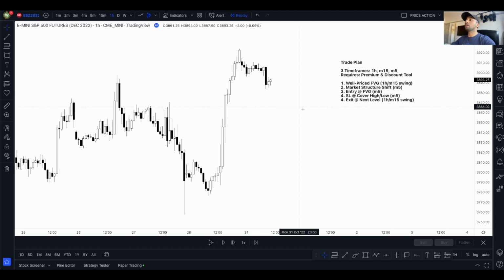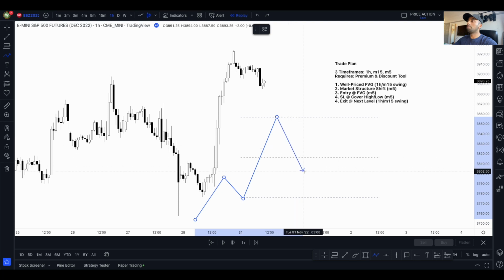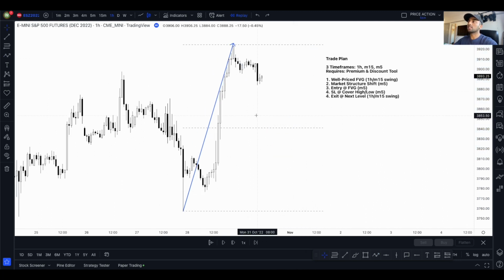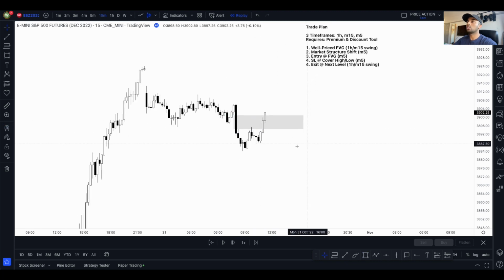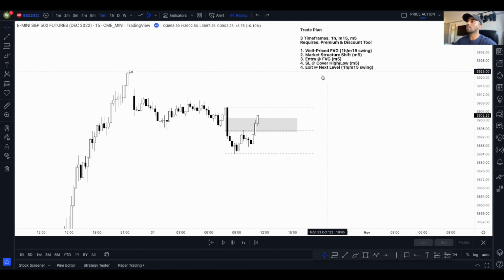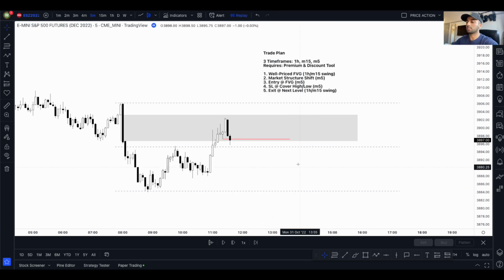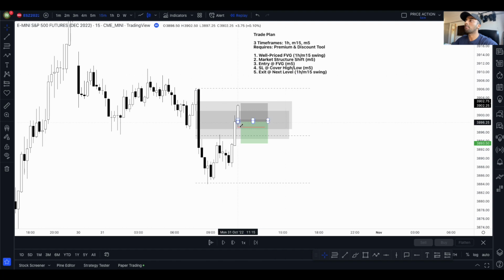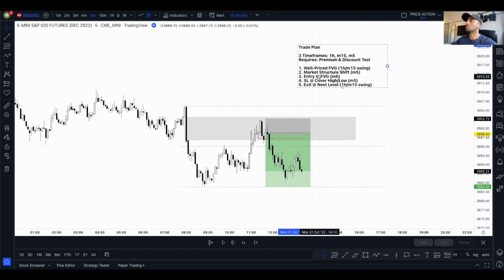EASY Trading Strategy That Works EVERYTIME! | NO DAILY BIAS. (ICT)